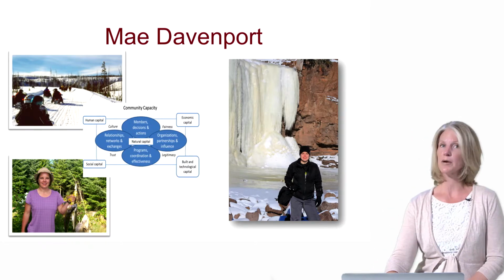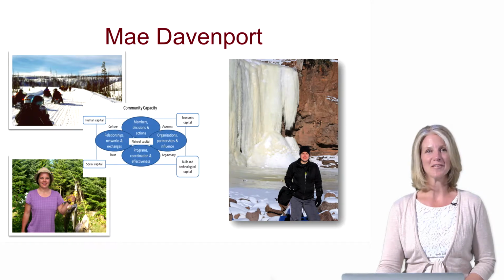fnrm 5259 schneider 1visitor behavior analysis intro